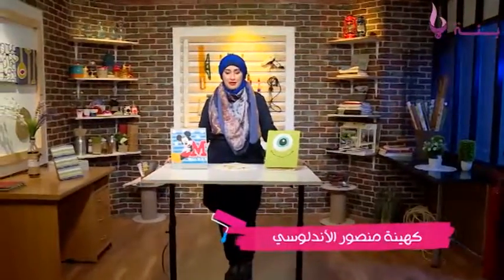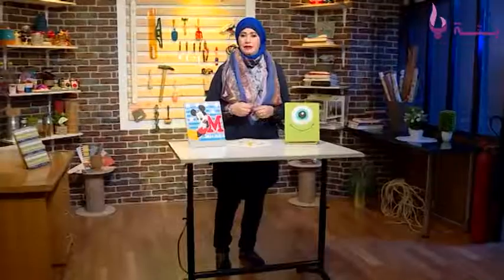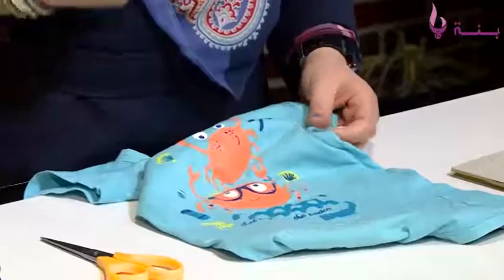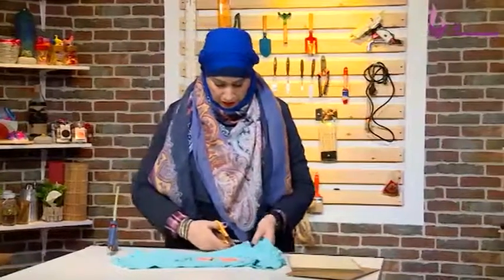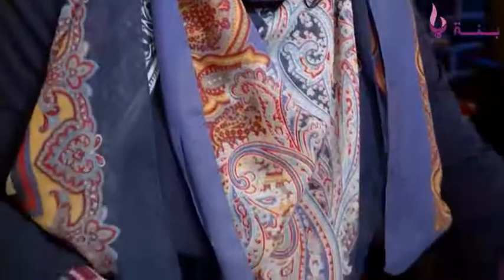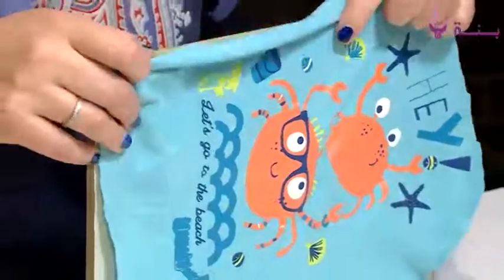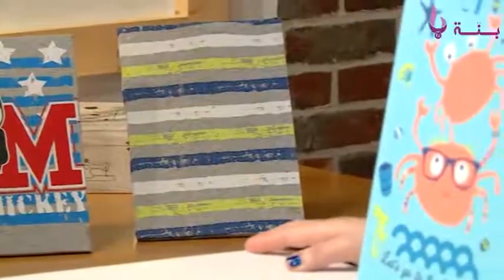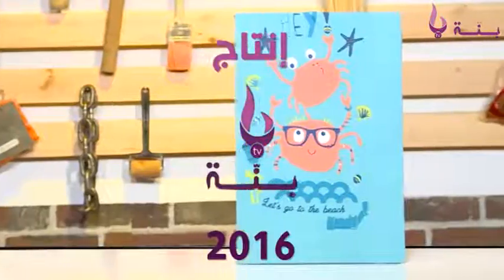فكرة وديكور: تزين لوحات الحائط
قناة الشروق الإخبارية ... كن أول من يعلم تابعوا قناة الشروق الإخبارية على الترددات التالية :
NileSat: HD 10990 V SR:5000 | SD 11033 V SR:5000
أو عبر الوسائط التالية :